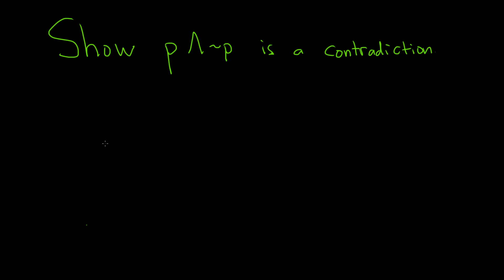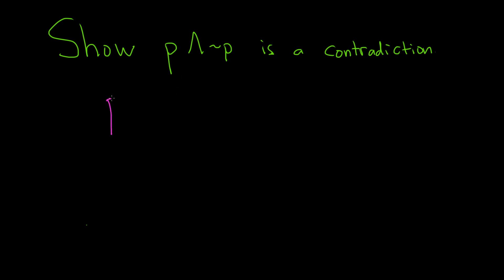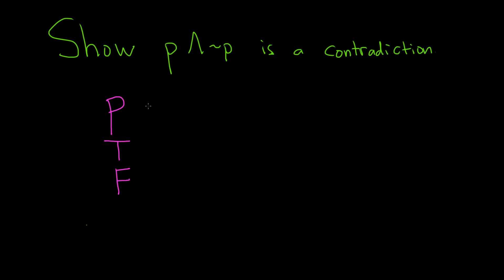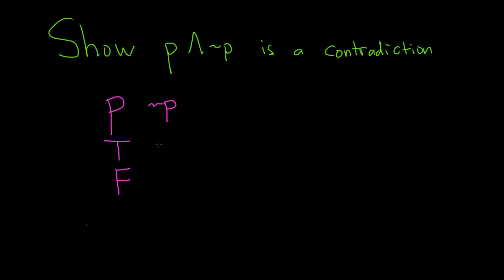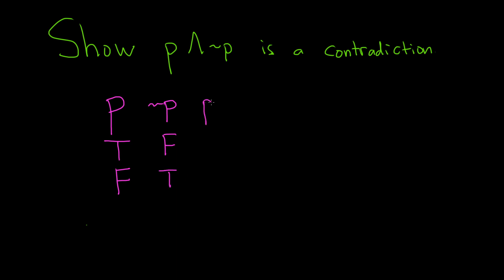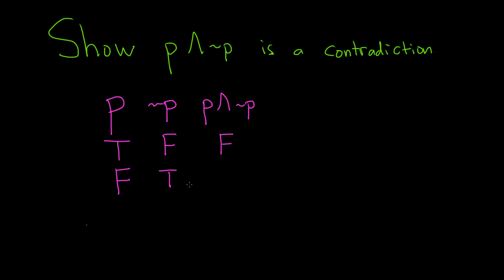Show that the Statement (p ^ ~p) is a Contradiction by Using a Truth Table